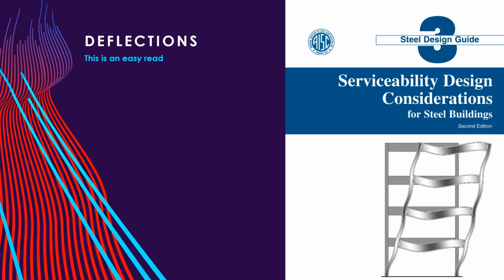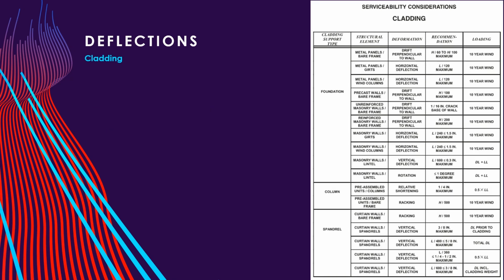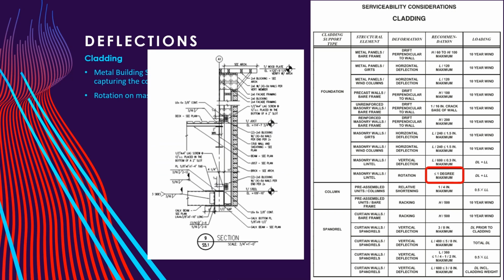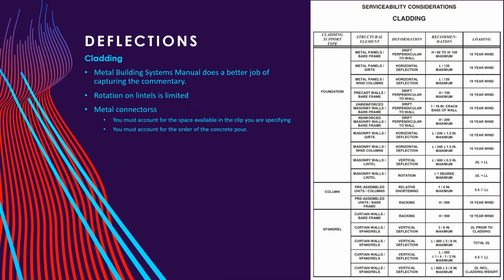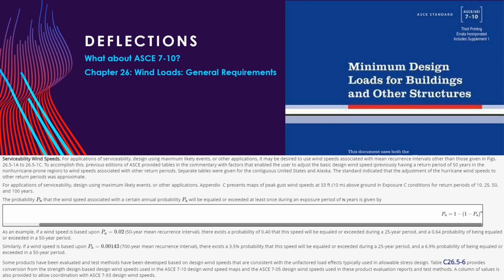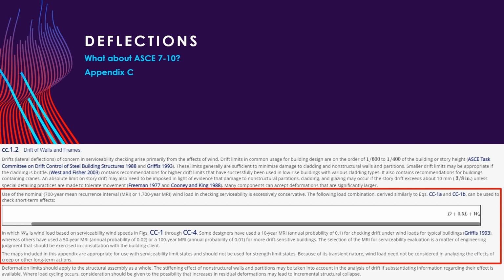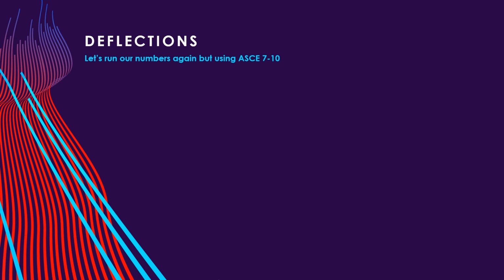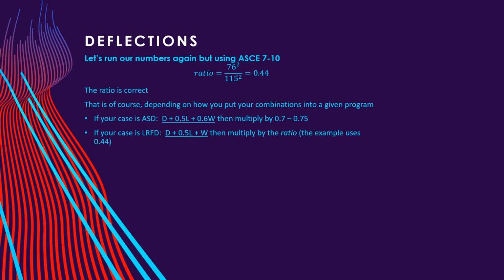Serviceability and deflection design of buildings and structures Part 1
This video discusses how to design buildings and similar structures for serviceability and deflection limits from a consulting engineer's point of view. We briefly review AISC's Design Guide #3 requirements. We also cover converting from 50-year wind loads to 10-year wind loads.